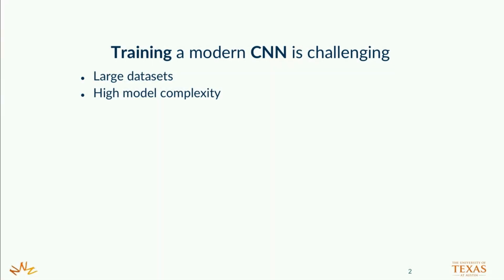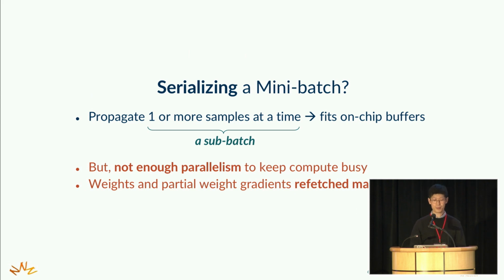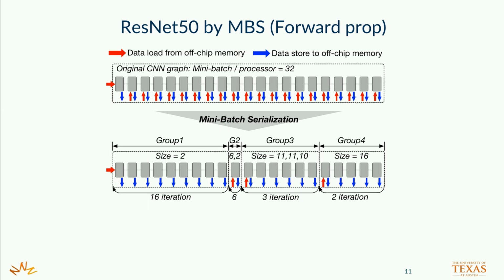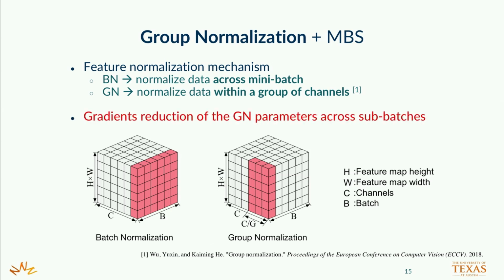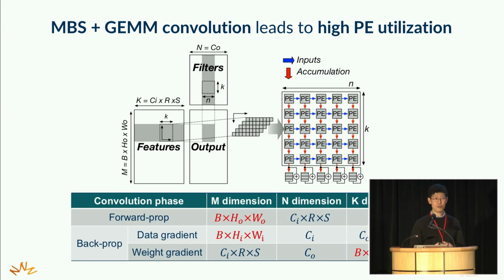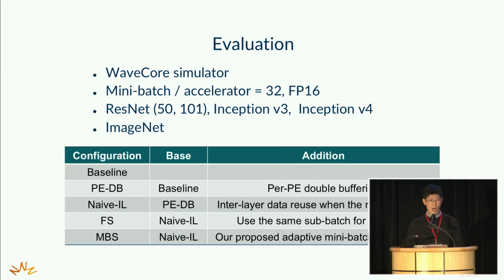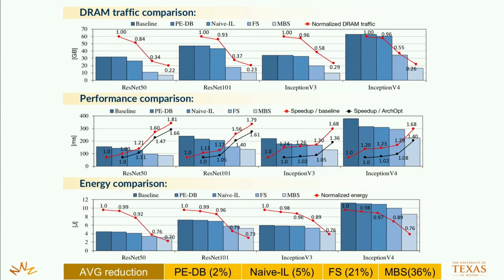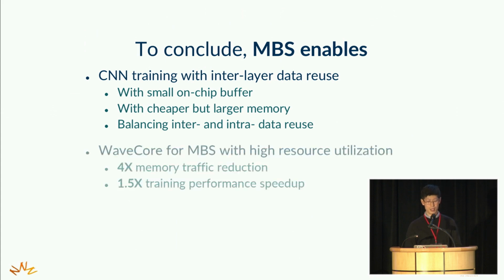SysML 19: Sangkug Lym, Mini-batch Serialization: CNN Training with Inter-layer Data Reuse